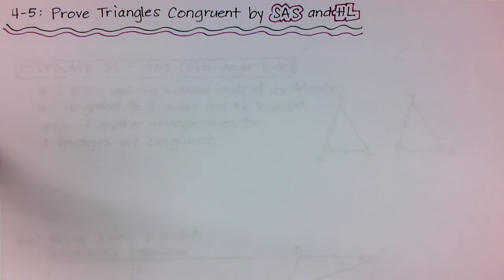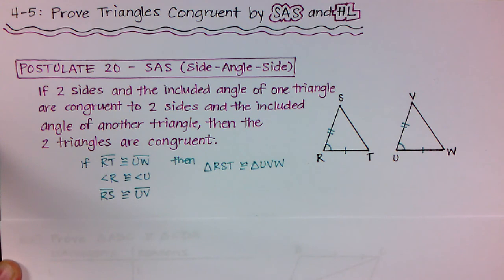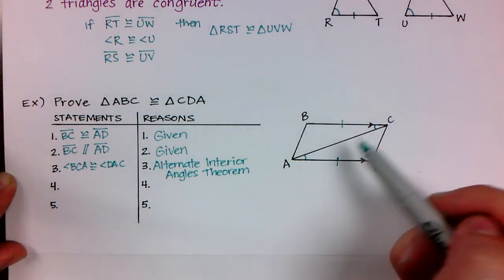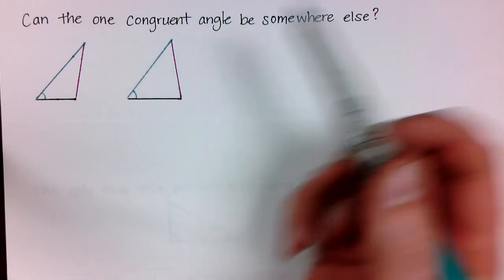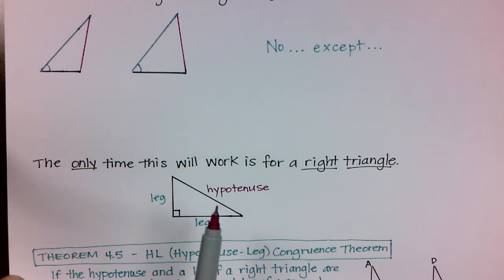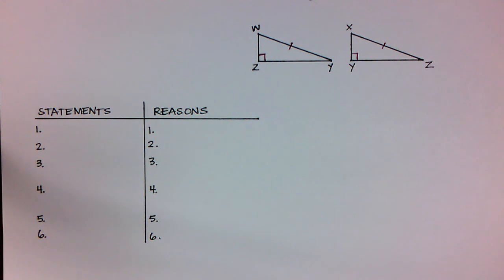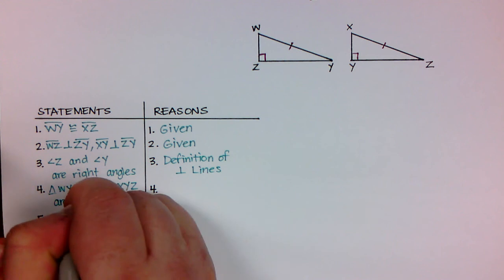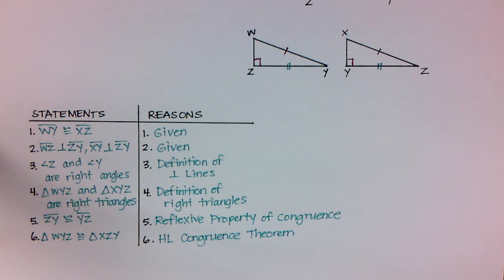Geometry 4-5: Prove Triangles Congruent by SAS and HL